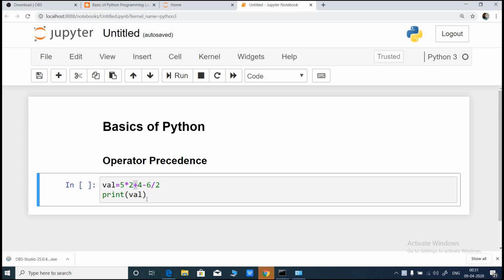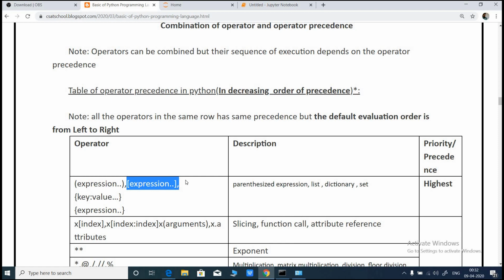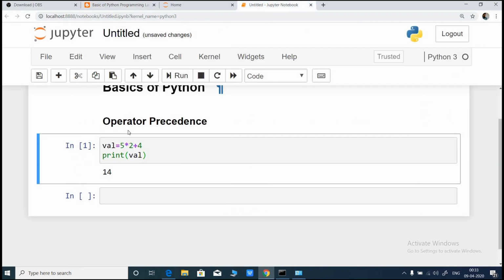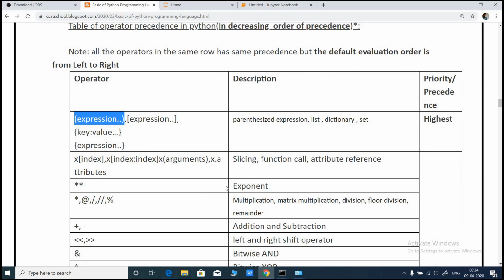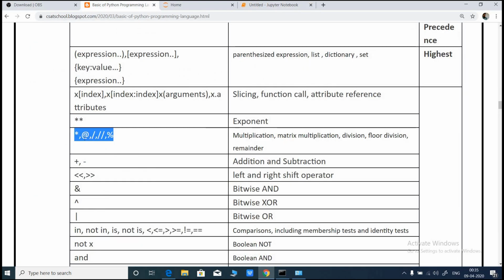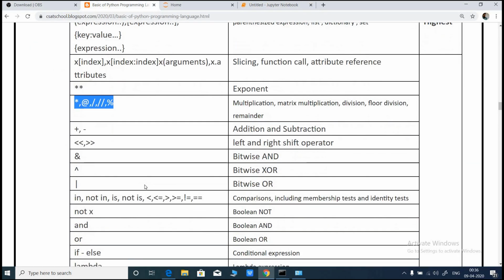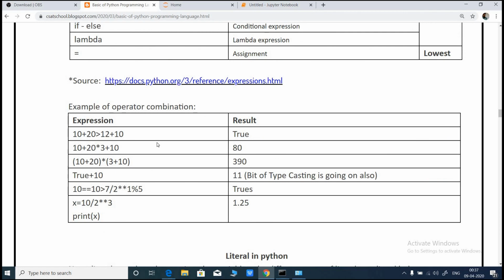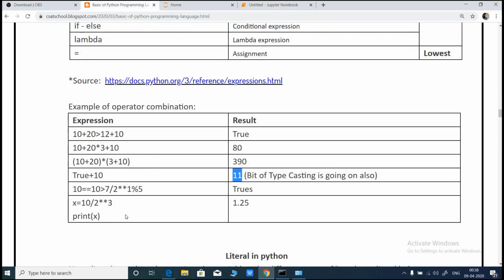11 - Python Basics - Operator Precedence CBSE Class 11/12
This video talks about a very important topic i.e. operator precedence, from which a great deal of question comes in  CBSE Exam